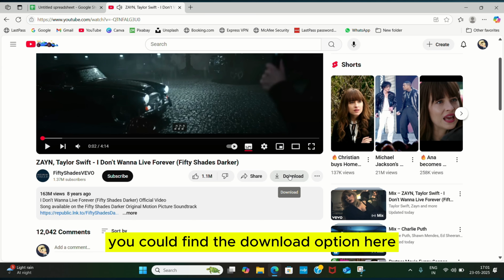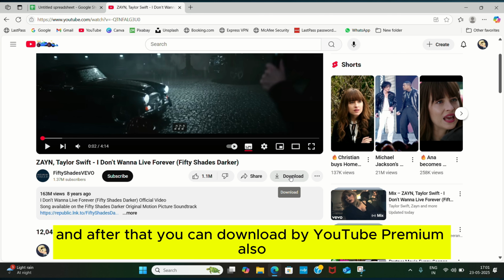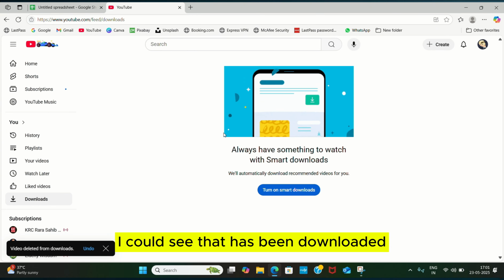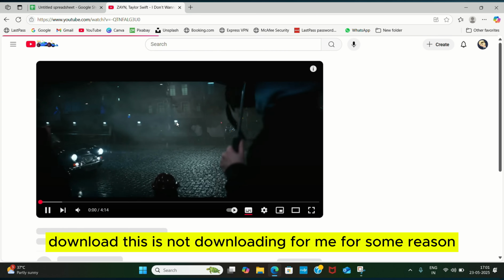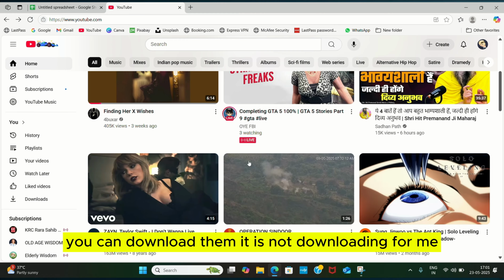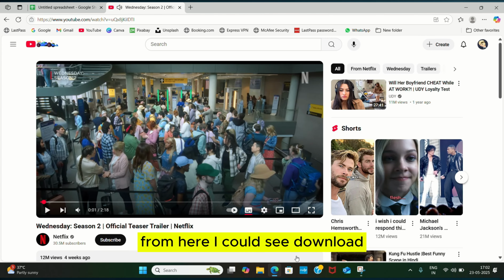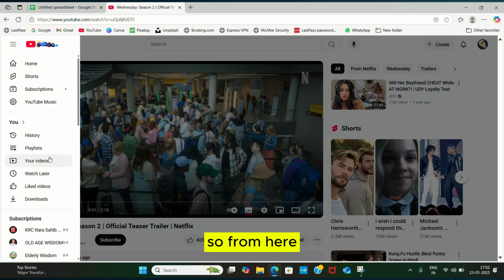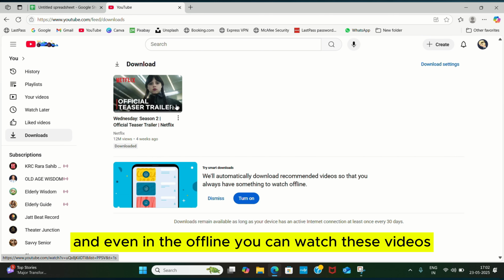How To Find Downloaded Videos On YouTube On PC 2025 | Step By Step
Learn How To Find Downloaded Videos On YouTube On PC 2025 | Step By Step

In This Video, We'll Show You 👇
Youtube Downloaded Videos Pc
Where Are Youtube Downloads Stored Pc
Find Youtube Downloads Pc
Youtube Downloads Location Pc
Youtube Downloaded Videos Location
How To Find Downloaded Youtube Videos
Youtube Downloads Pc Tutorial
Access Youtube Downloads Pc
Youtube Downloads Folder Pc
Pc Youtube Downloads
Youtube Downloaded Videos
Youtube Downloads
Find Downloaded Videos
Youtube Download Location
Youtube Downloads Directory